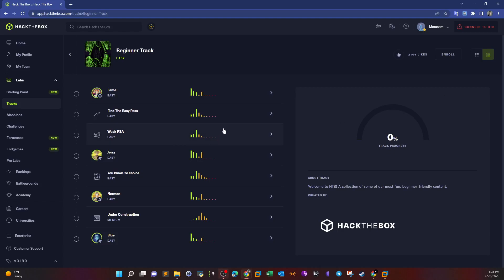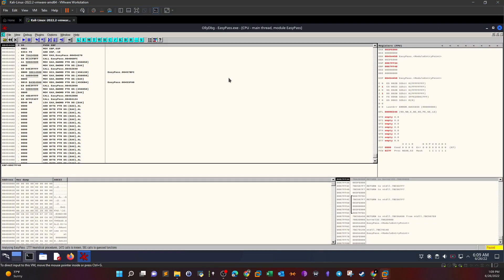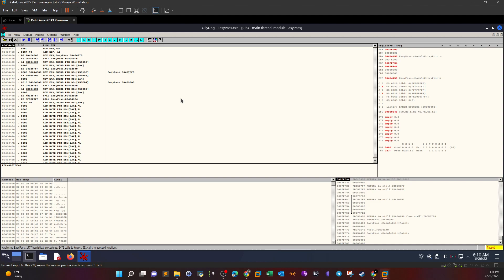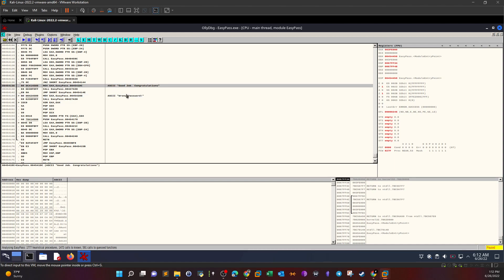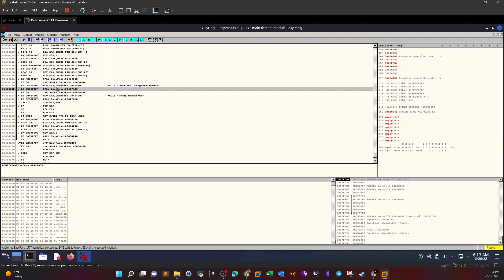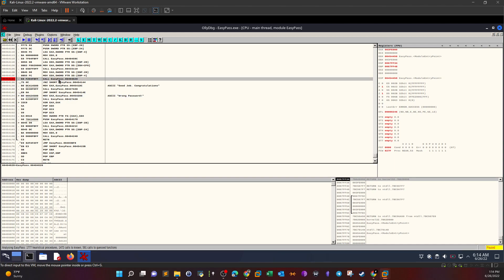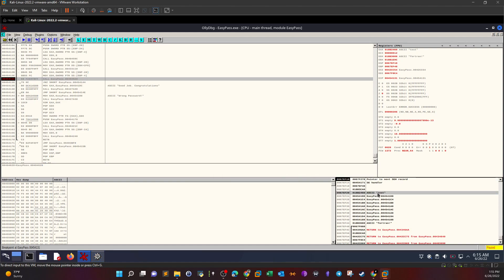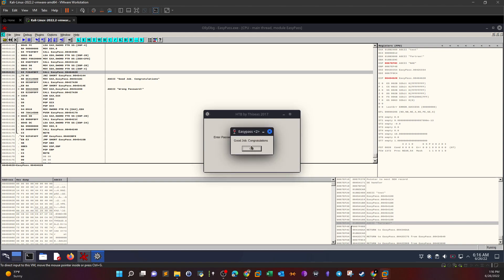Reverse Engineering with Ollydbg | HackTheBox "Find The Easy Pass" CTF Walkthrough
🚀(2nd link) Cyber Security Certification Notes & Cheat Sheets
In this video walk-through, we covered reverse engineering an executable file with Ollydbg to reveal the contained strings as part of HackTheBox "Find The Easy Pass"
Writeup
0:00 Introduction to Hack The Box Beginner Track
0:12 Overview of Machines and Challenges
0:29 Starting with the "Find the Easy Pass" Challenge
0:49 Downloading and Opening Files in a Virtual Machine
1:10 Introduction to OllyDbg for Reversing
1:27 Running the Program and Finding the Password Prompt
1:53 Searching for Referenced Strings in the Code
2:26 Identifying Key Strings: "Good Job" and "Wrong Password"
3:09 Understanding Memory Addresses and Comparison Logic
4:12 Setting Breakpoints to Intercept the Comparison
5:31 Observing Password Input and Correct Password in Memory
6:27 Finding the Correct Password: "Fortran!"
7:02 Verifying the Password and Concluding the Challenge
7:55 Outro and Next Steps